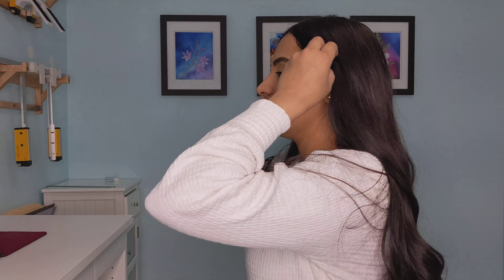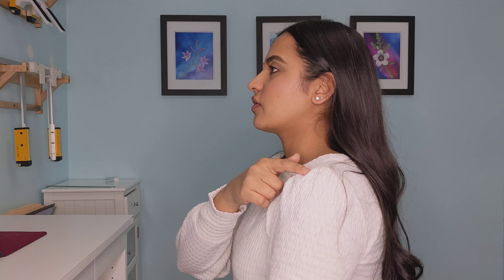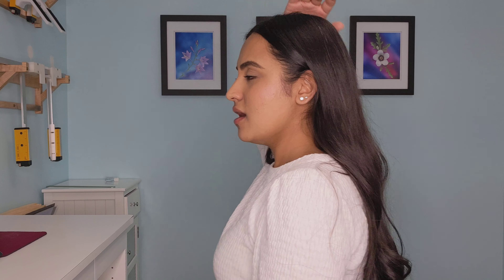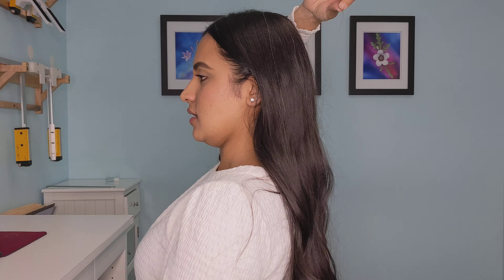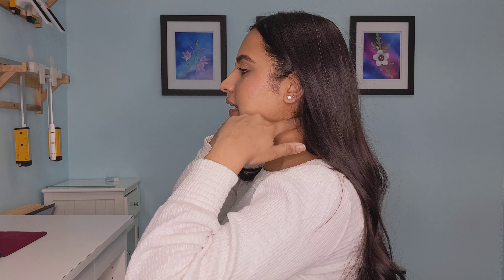St Charles, IL Chiropractor Spinal Misalignment EP 4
Tune in to learn from Dr. Gill on how to maintain spinal alignment after being adjusted.